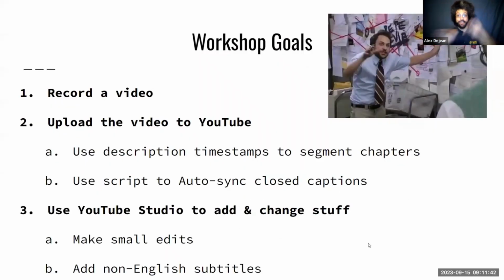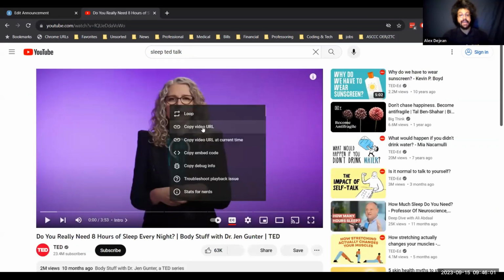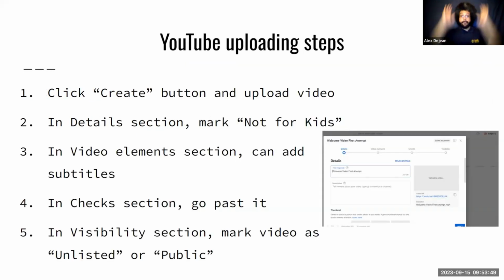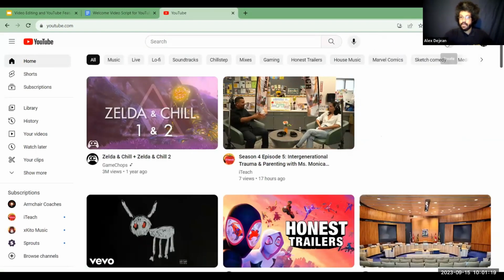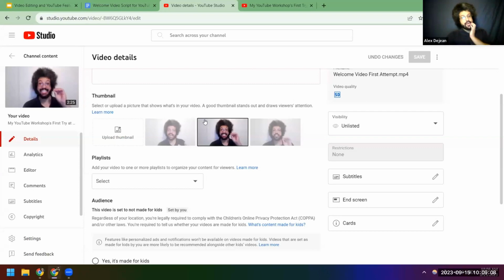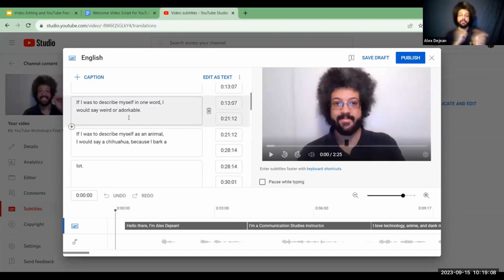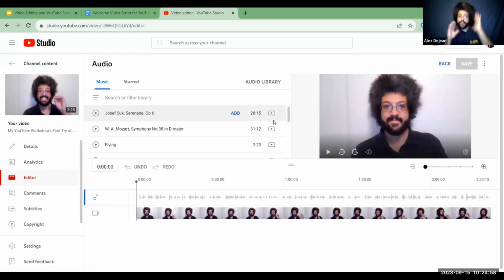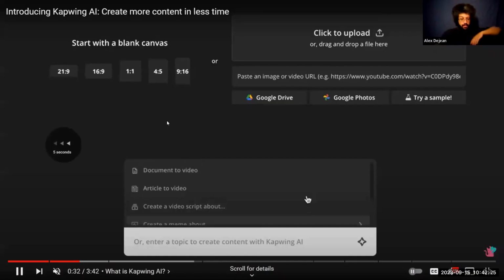YouTube Features Workshop Edited Made with Clipchamp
0:00 Introduction
2:08 How people learn on YouTube
4:01 Uploading YouTube link to Canvas Studio
8:32  YouTube Comments
11:22 YouTube Analytics
11:54 How to Upload to YouTube
18:10 Auto-sync subtitles during upload
20:06 Creating Video Chapters
23:55 YouTube Studio Features
25:54 Making Chapters (Again)
28:29 Editing Subtitles
29:14 Adding Subtitle Languages
33:33 Using Studio Editor (didn't work)
37:13 Musings on Editing
43:30 Recap